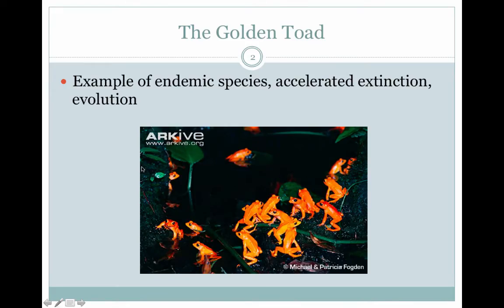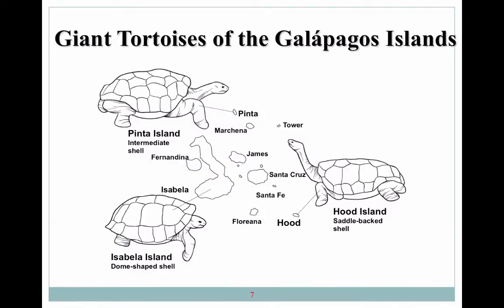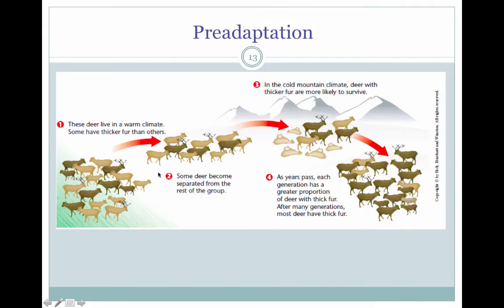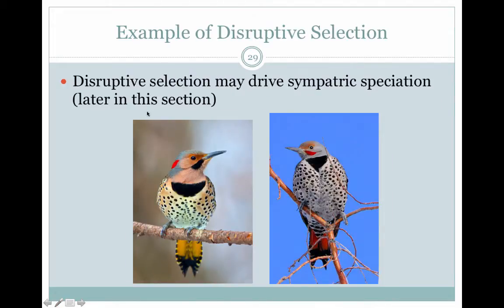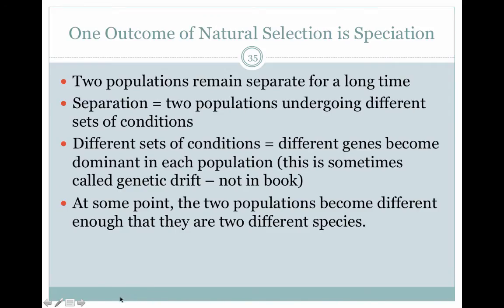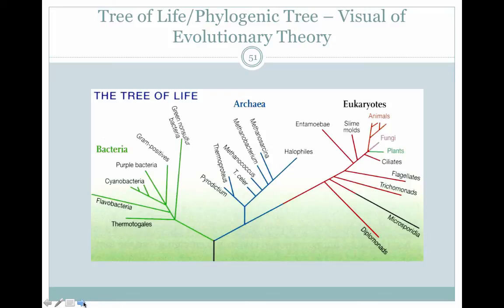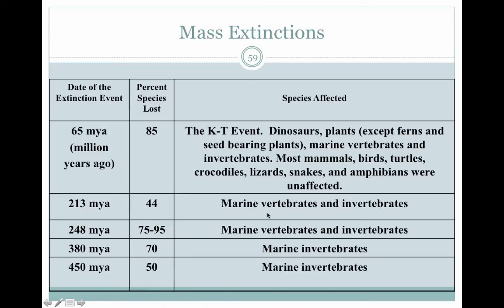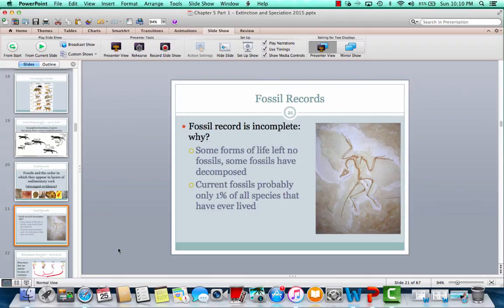APES Chapter 5 Part 1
Evolution, extinction, speciaton.  It's a long one, but it's a lot of info.